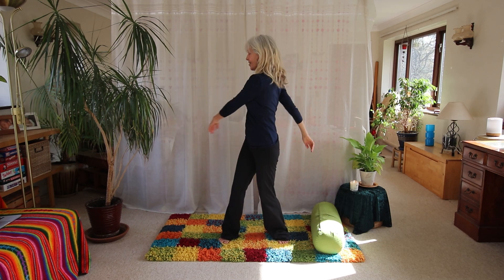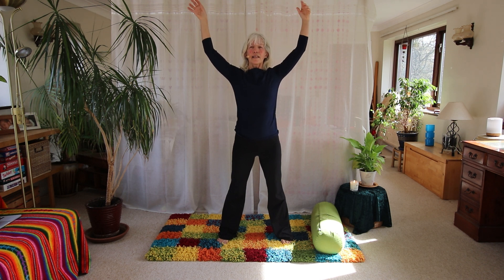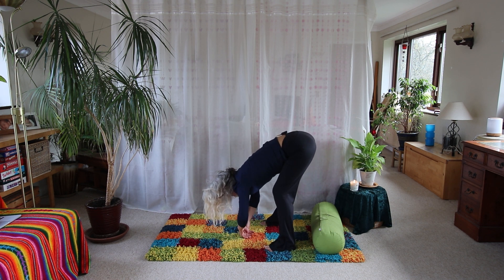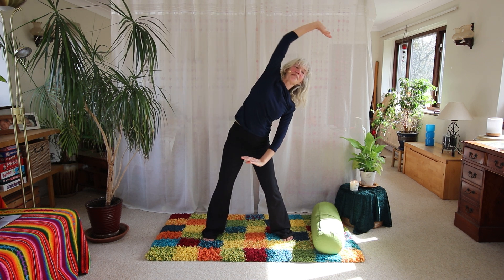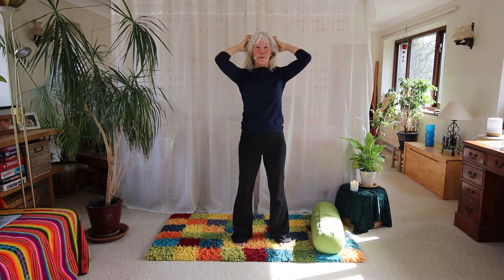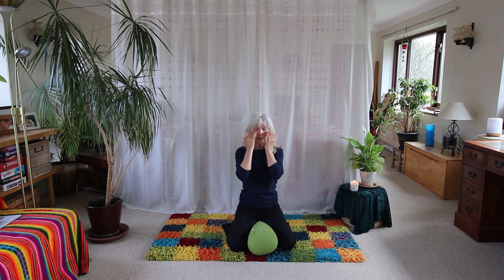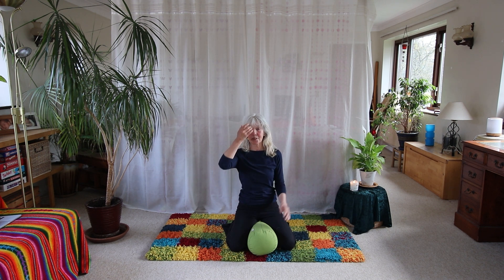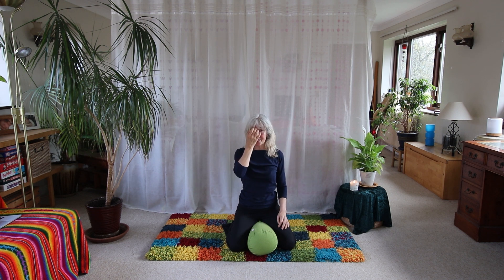Day 6: A 7 Day Somatic Practice Challenge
Welcome to day 6 of the 7 Day Somatic Practice Challenge!

Today, before you reach the end of the experiment, take a minute to reflect on what has been working for you. Its in those moments when we take time to pause and reflect that we notice just how much we have achieved. This gives us the momentum and inspiration to we need to stay on track.

✨What have you found most supportive throughout the challenge?

✨ How has your state of being shifted/ changed?

✨What positive changes have you noticed in your day to day life?

Pop a comment on below and let us know you joined the session and share with one other person to be entered into our challenge prize draw! And make sure you register your details into the sign up form so we can contact you